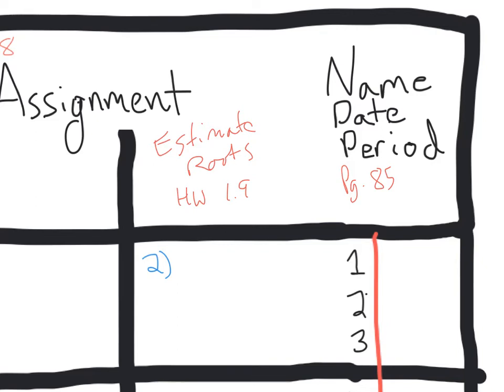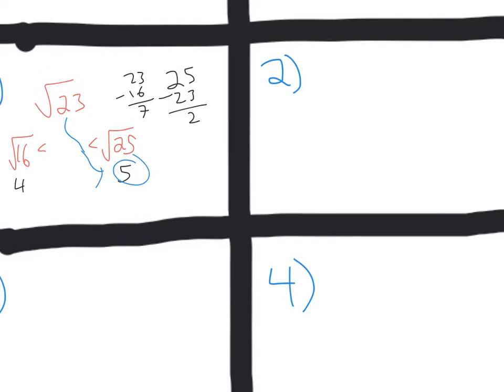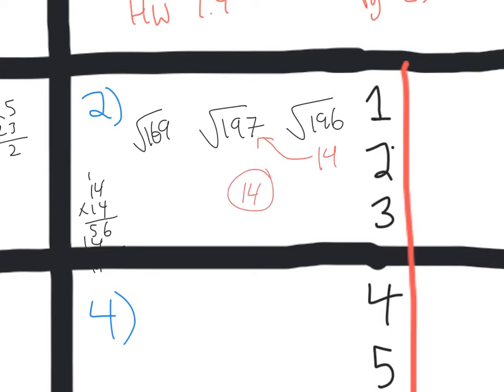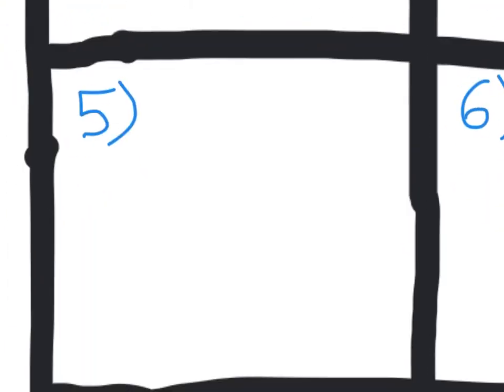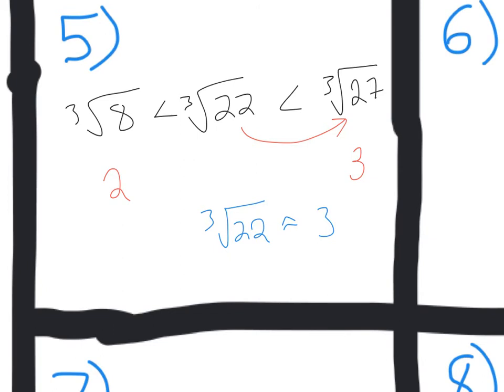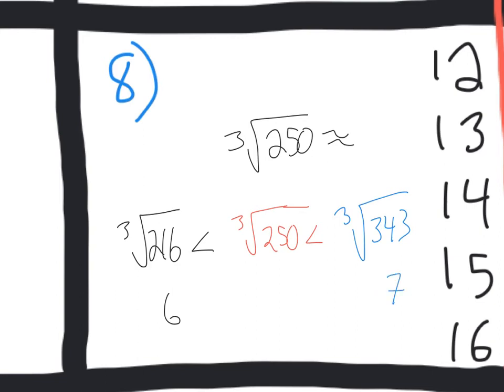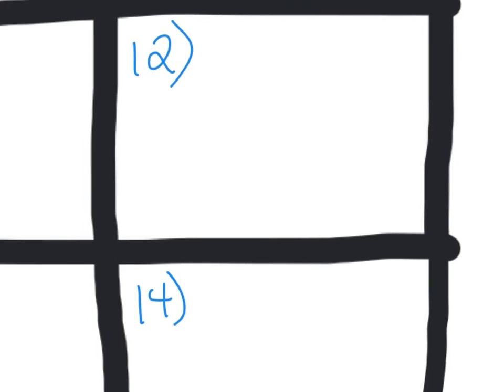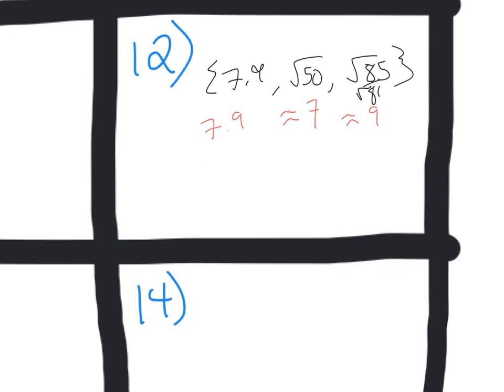math8_HW-1.9 (Estimate with roots)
Math 8 - Students estimated with roots based on their knowledge of perfect cube and square roots. Homework problems come from the course textbook on pg. 85.